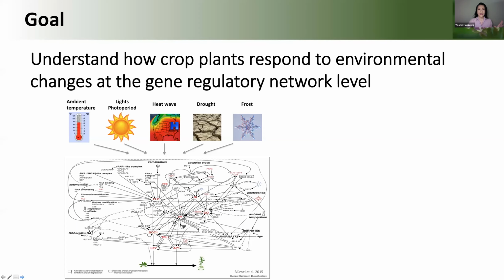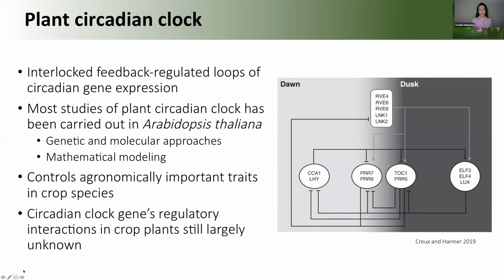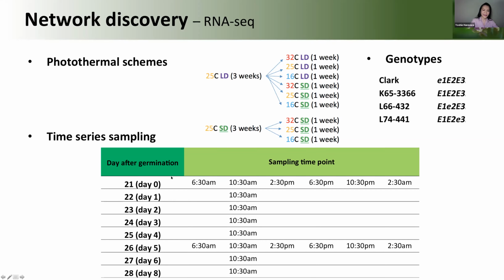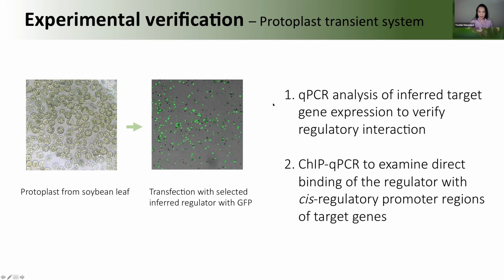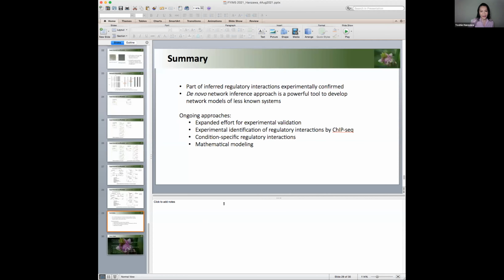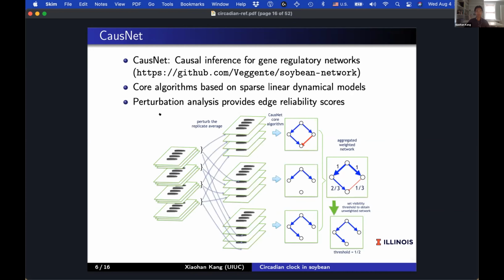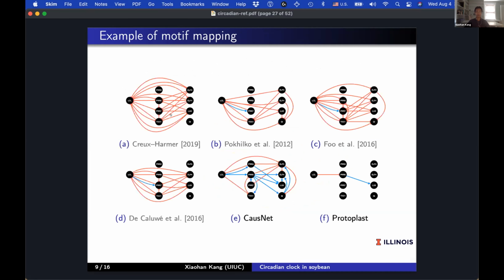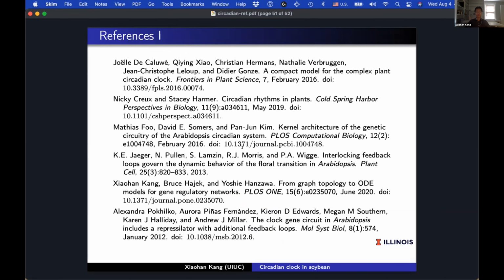FYIM IV, Aug 4, 2021: Project Presentation 4 - Yoshie Hanzawa; Bruce Hajek and Xiaohan Kang.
Project Presentation 4 - On modeling the circadian clock gene regulatory network in soybean

Yoshie Hanzawa, California State University Northridge; Bruce Hajek & Xiaohan Kang, Department of Electrical and Computer Engineering, University of Illinois at Urbana-Champaign.